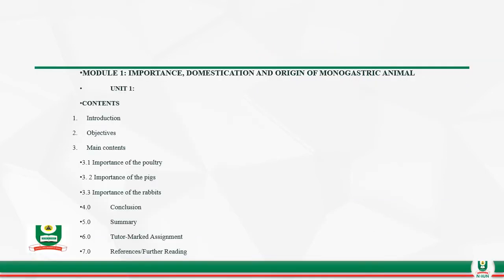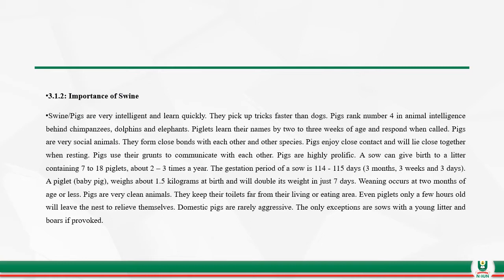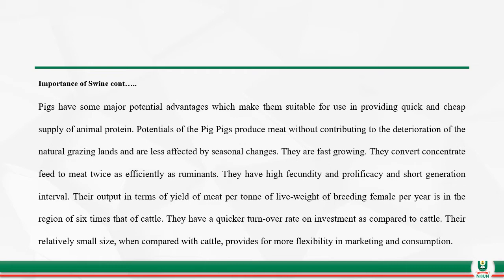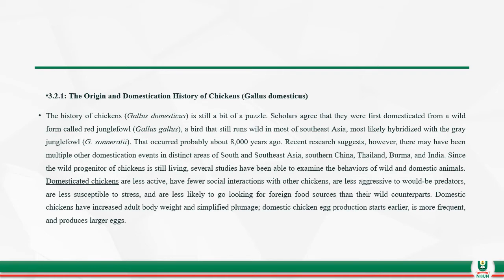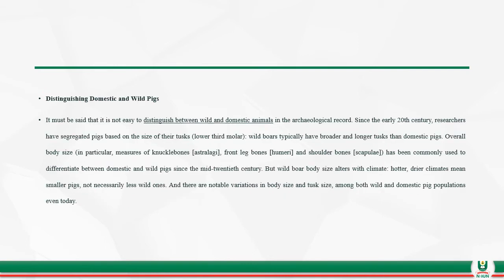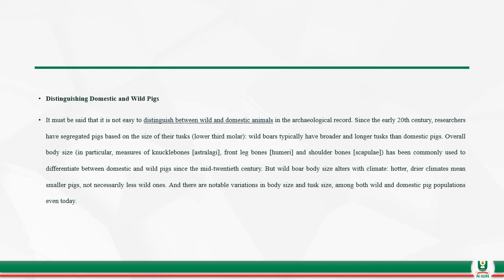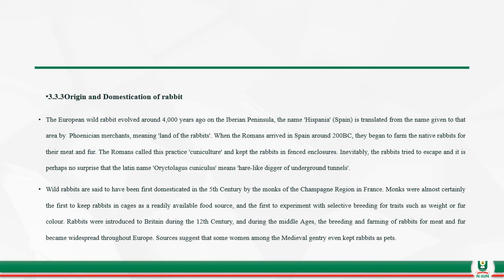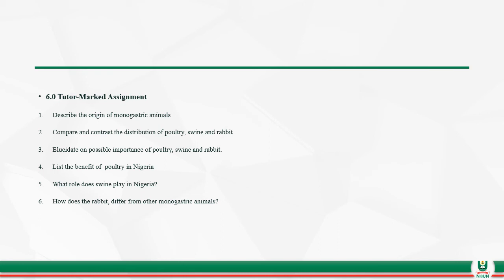AEM723 Instructional Video WK 2 By Prof Butswat I. S.